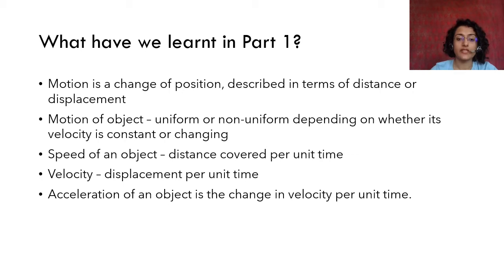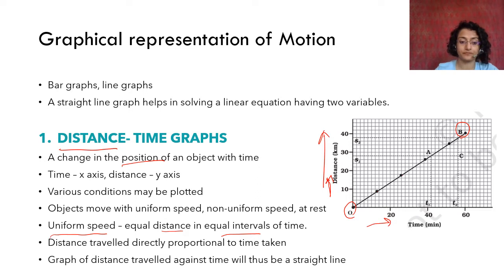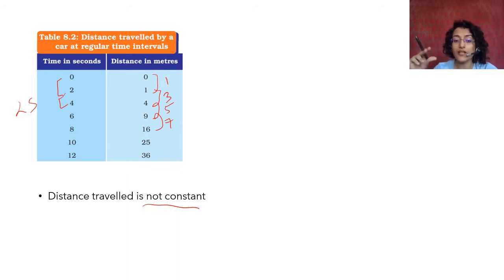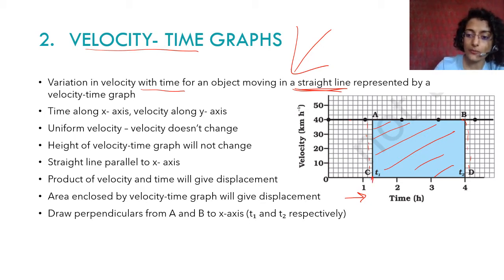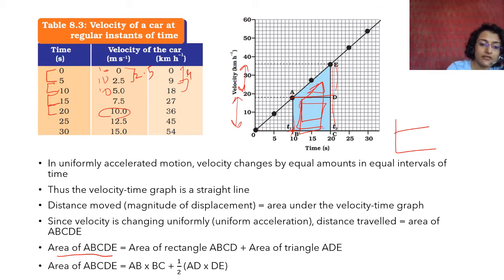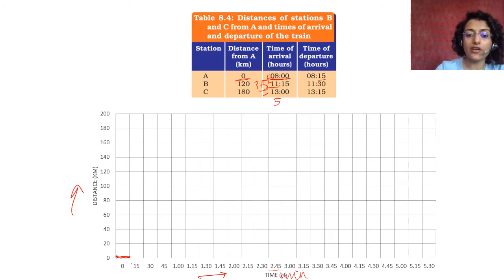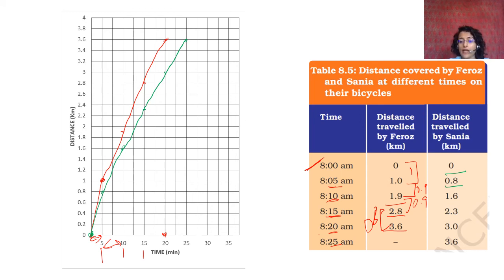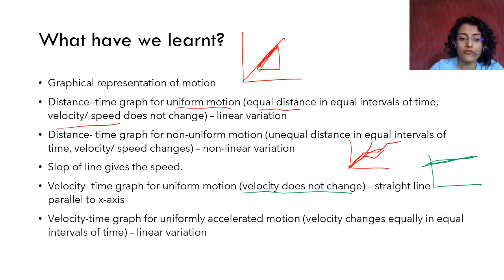Motion Class_9 Sci_Chap 8_(Part 3) distance-time_graphs_for_uniform_and_non-uniform_motion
This is a continuation of Chapter 8, Motion. Please watch Parts 1 and 2 before going on to this video to understand the concepts. Link to the previous parts are given below.

In this part, we will look at the graphical representation of motion. We will study the distance-time graphs for uniform and non-uniform motion, and how to calculate speed using these graphs. We will also study velocity-time graphs for uniform and non-uniform motion, and for uniform and non-uniform acceleration, and how to calculate distance covered using velocity-time graphs. Questions from the NCERT book have been solved for better understanding.
As always, keep your book open and handy before watching the video so that you can refer to things in the books as we proceed.

Keep Watching, Keep Studying and Keep Excelling

Good Luck

Excelsure Academy